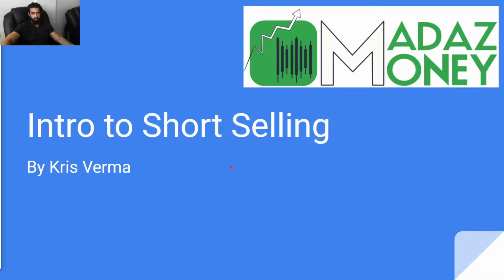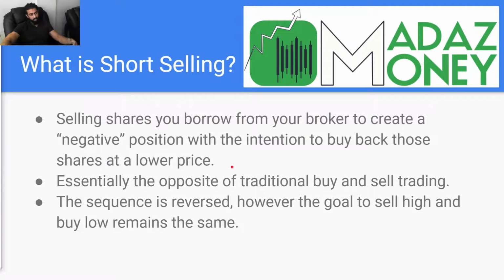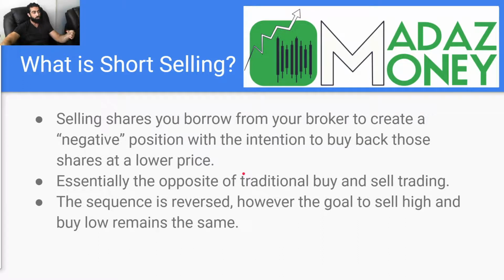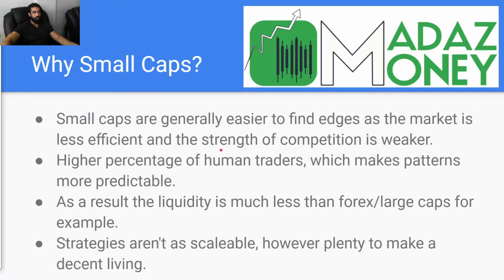Short Selling Basics Part 1 mp4 new - Intro to Short Selling – Madaz Money - Free Sample